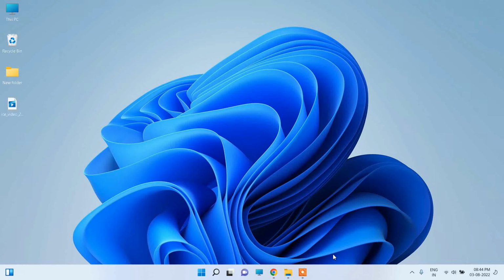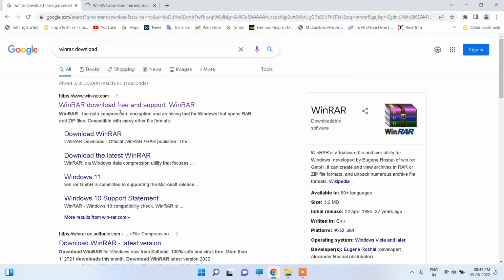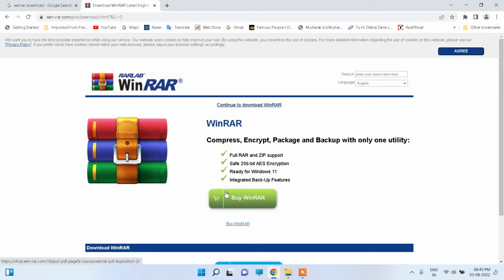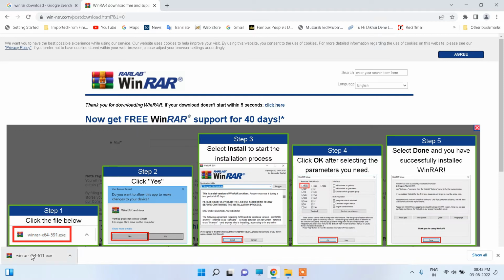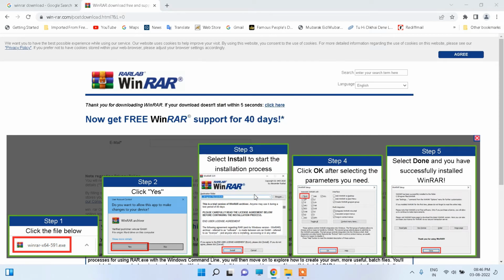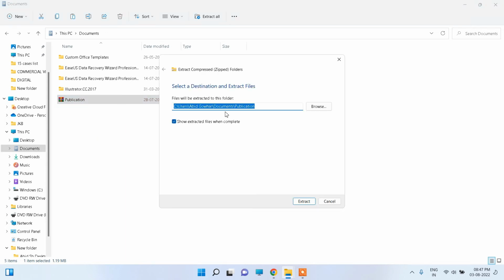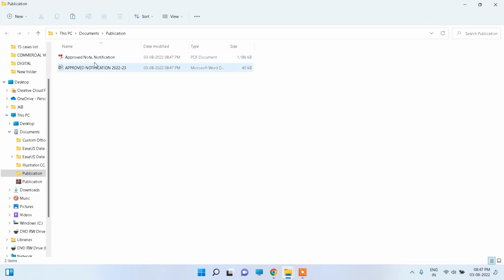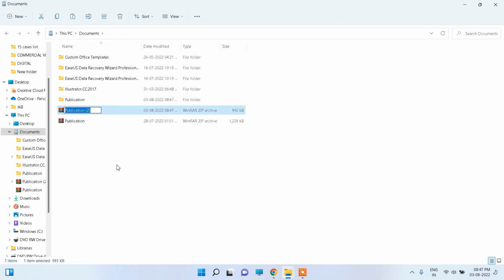How to download and Install WinRAR on Windows 11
In this video we will see how to download and install WinRAR on Window 11